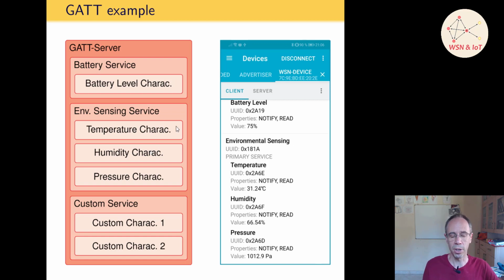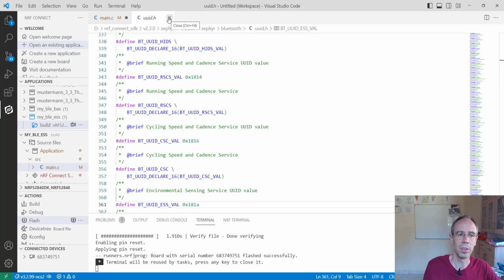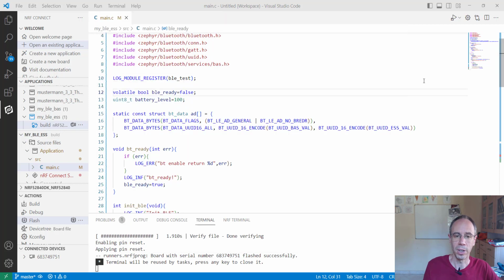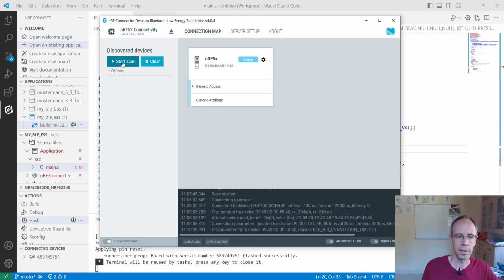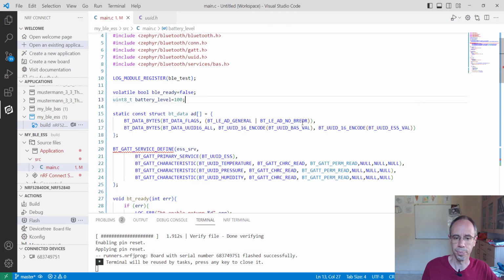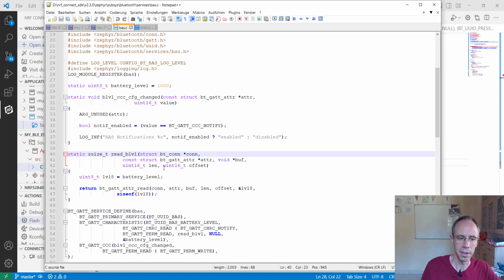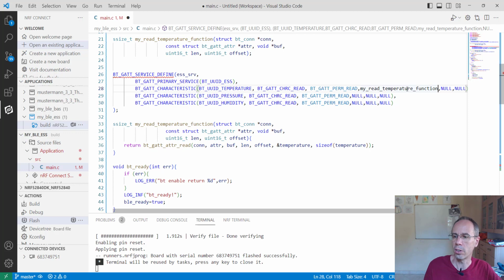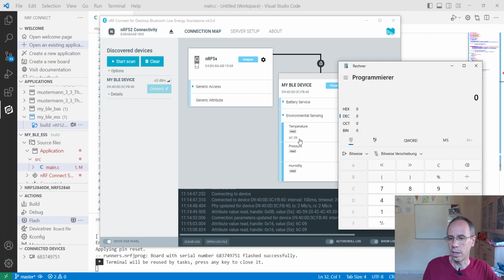Programming Bluetooth Low Energy (BLE) with Zephyr - Part 2: Environmental Sensing Service (ESS)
In this video, we'll enhance our BLE device by adding the Environmental Sensing Service (ESS) to the existing Battery Service (BAS). For this purpose, we'll using again a nRF52840-dk and program it as a peripheral device. We'll cover advertising ESS, setting up temperature, pressure, and humidity characteristics, and implementing a callback function to read temperature data. By the end, you'll have a solid grasp of integrating ESS into your BLE applications with Zephyr RTOS.

Book (english version)
WSN & IoT (Basics, protocols and applications):
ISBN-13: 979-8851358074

Book (deutsche Version)
WSN & IoT (Grundlagen, Protokolle und Anwendungen):
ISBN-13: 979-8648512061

00:00 Introduction
01:10 Advertising the ESS service
02:54 Register the temperature, humidity and pressure characteristic
04:45 Register a callback function for read out the temperature
08:23 Testing to read out the temperature
09:28 Outro